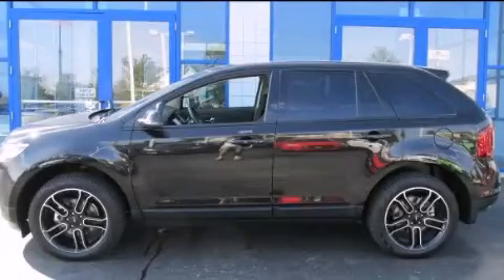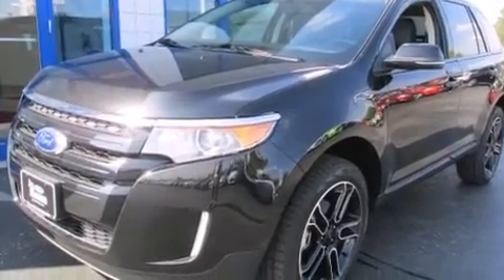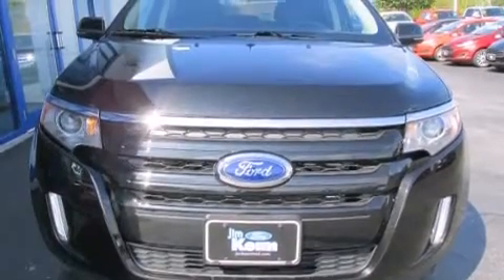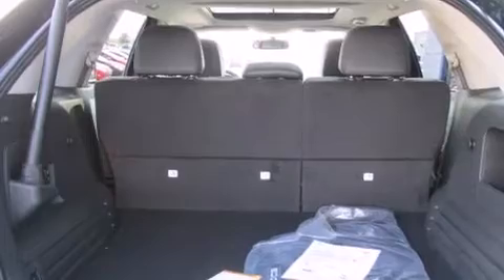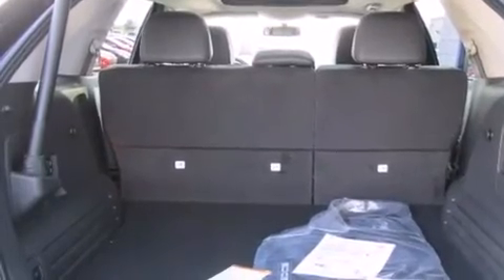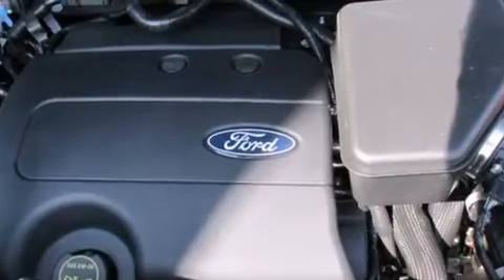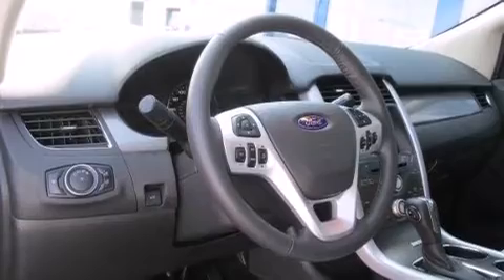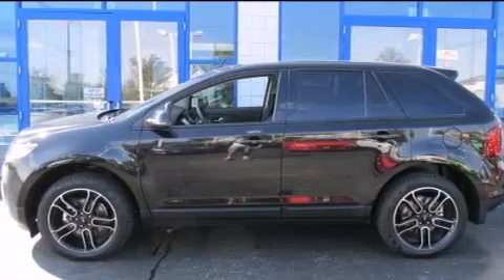2014 Ford Edge Columbus OH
Year : 2014
 Make : Ford
 Model : Edge
 Engine : 3.5L V6
 Trans . : automatic
 Exterior : Tuxedo Black Metallic
 Miles : 37
 Interior : Charcoal Black/Gray

 2014 Ford Edge Columbus OH